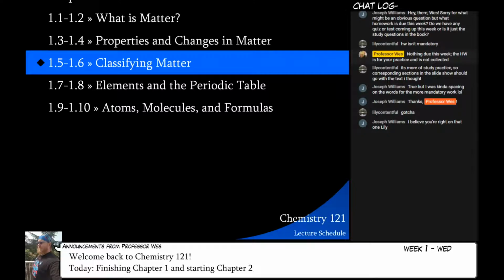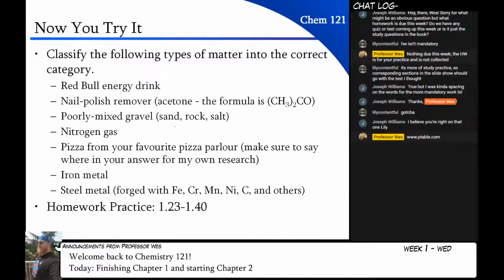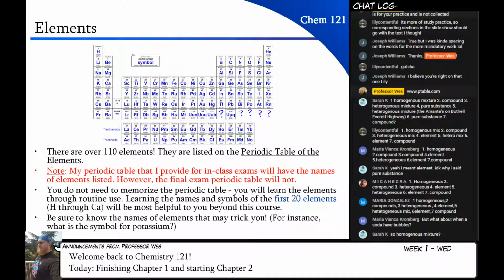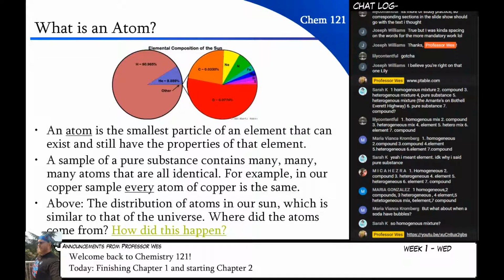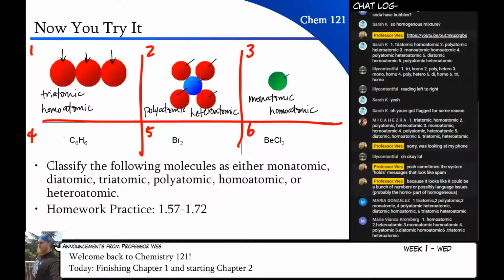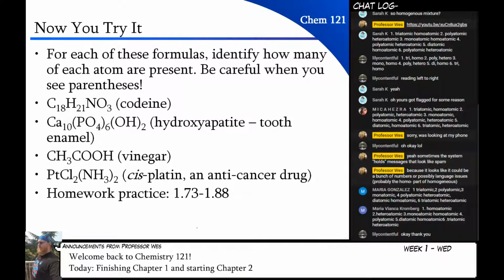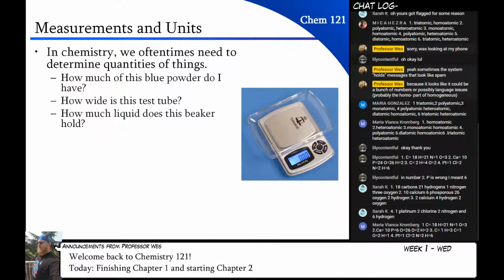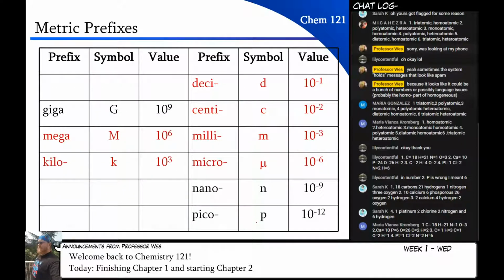Chem 121 S2021 - Week 1 / Wed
Section 1.5-1.6: Classifying Matter
Section 1.7-1.8: Elements and the Periodic Table
Section 1.9-1.10: Atoms, Molecules, and Formulas
Section 2.1-2.2: Imperial and Metric Units